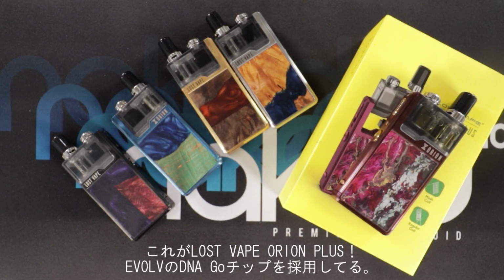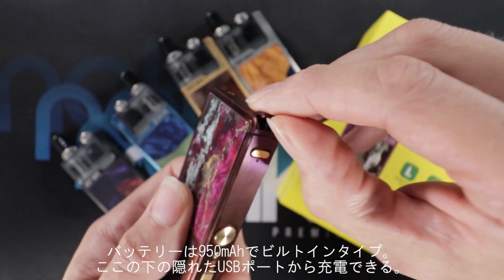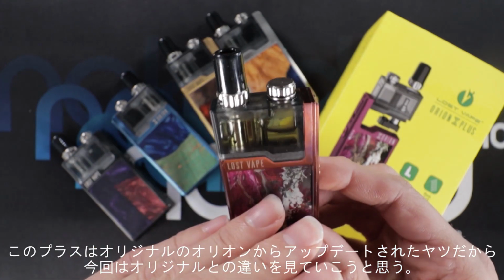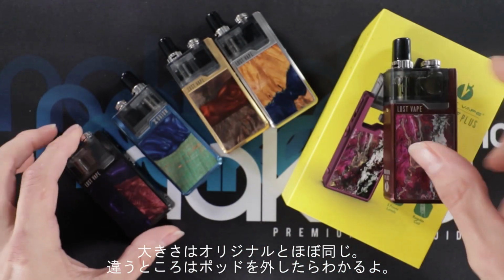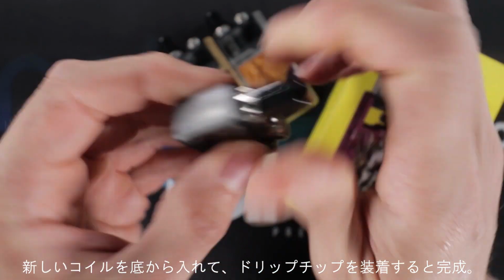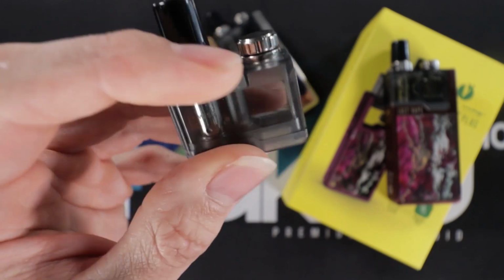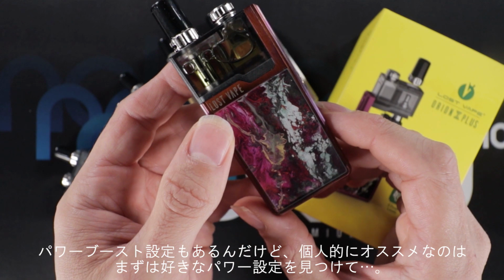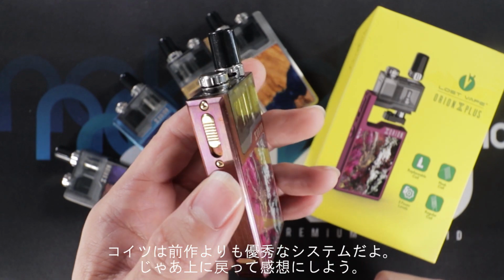LOST VAPE ORION PLUS KIT - Vape Tree Review (字幕付き)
Vape Tree Review of  LOST VAPE ORION PLUS DNA 22W POD SYSTEM!
ロストべイプ オリオン プラス ポッド システム キット のレビューです！